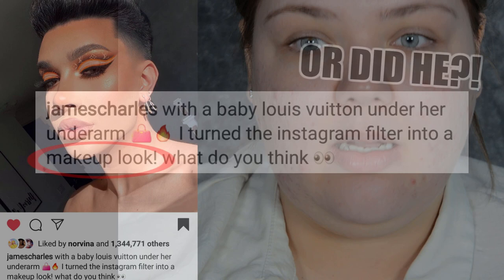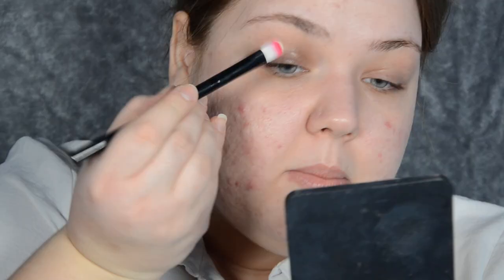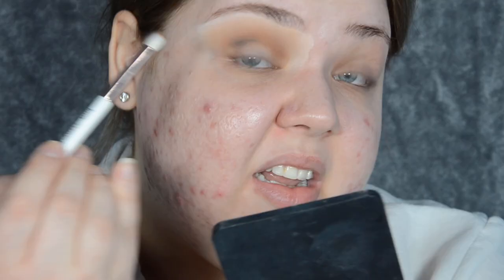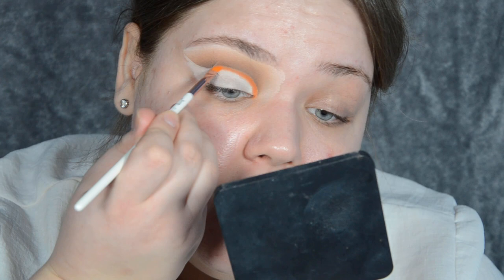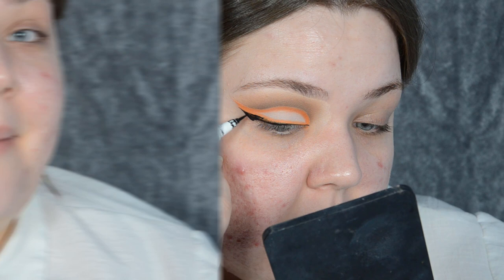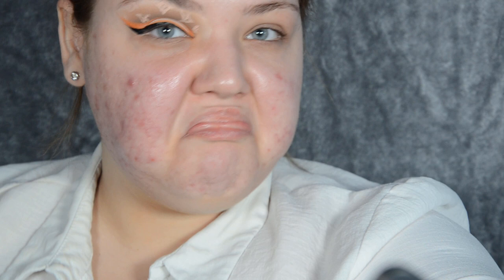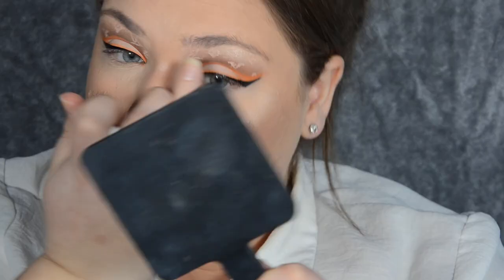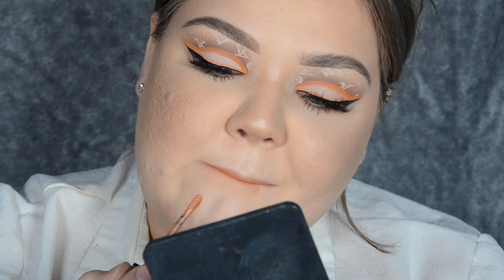JAMES CHARLES' LOUIS VUITTON IG FILTER MAKEUP - NO PHOTOSHOP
I will admit, that this time round I did sort of watch the drama unfold on this one. Watched a couple of drama channels - because I was intigued to see what people's opinion on this was.  I wondered how quickly people will 'cancel' James Charles for this (it's funny because many 'cancel' him and then two weeks letter love him/foget about the drama.) This one was also about makeup... guys, it's just makeup. Well, in James Charles' picture he posted on Instagram & Twitter there was also something else - Photoshop. And people weren't happy. I do agree the caption is unclear, and even slightly deceiving. It suggests that all of what you see on the picture is makeup, when it's not.

ANYWAY, I have decided to give the LV filter makeup, a go myself so if you want to see me struggle to make it without photoshop - carry on watching. I also would love to know your opinion on the matter, do you think James Charles took it too far, should he just stick with makeup? Or should he have at least left a disclosure in the caption (like he later on did, on twitter)?